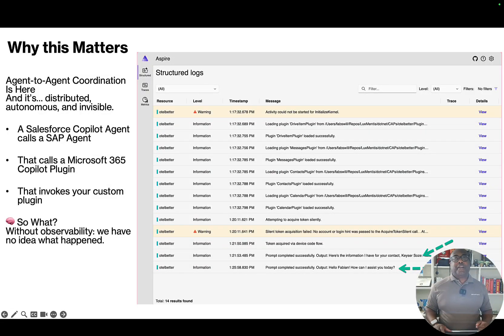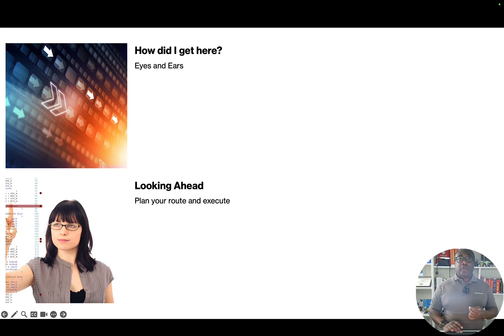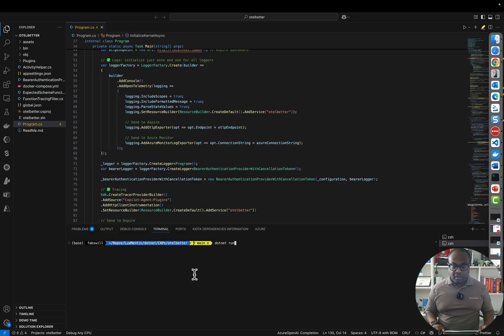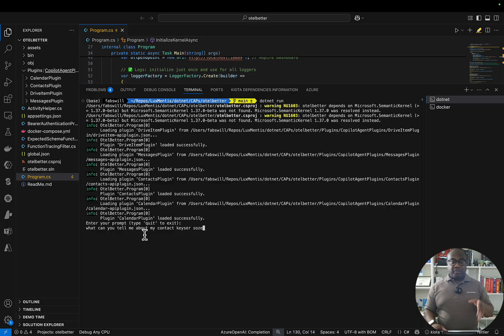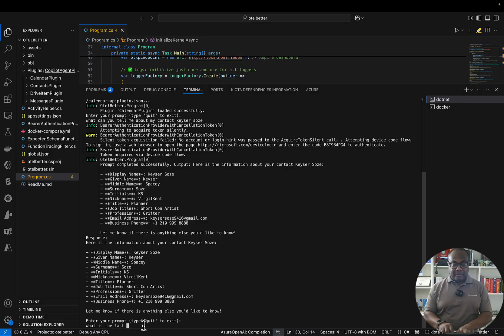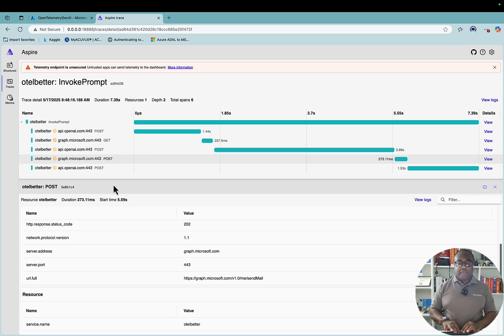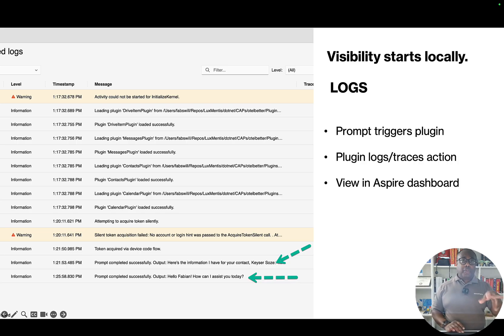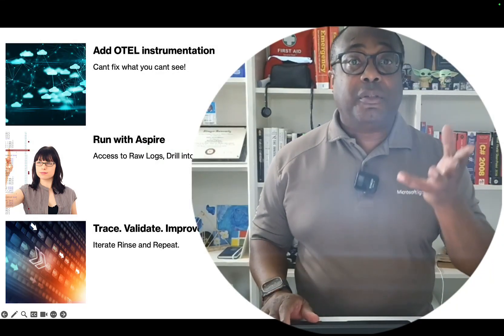OpenTelemetry for GenAI Agents: Master Observability in Agent-to-Agent Workflows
If you can’t see it, you can’t trust it.
In this video, I’ll show you how to add OpenTelemetry (OTEL) to your GenAI applications — especially in Agent-to-Agent (A2A) workflows. Learn how to trace calls, capture metrics, and monitor plugins whether they run in Copilot, Aspire, or Azure Application Insights.
⚙️ You’ll learn how to:
Add OTEL to Semantic Kernel agents
Visualize behavior locally with Aspire
Export logs, traces, and metrics to Azure
Build a fully observable A2A agent system
Whether you’re debugging MS Graph plugins, chasing a silent failure in SAP, or building new Copilot tools — observability is the foundation of trust in autonomous systems.
🎥 Video Chapters:
0:00 – Why Observability Matters in GenAI
1:42 – OTEL Concepts in Agent Scenarios
3:10 – Live Walkthrough: Prompt to Plugin
6:25 – Local Aspire View
9:10 – Azure Insights & Kusto Queries
11:00 – Wrap-up: Trace → Validate → Improve